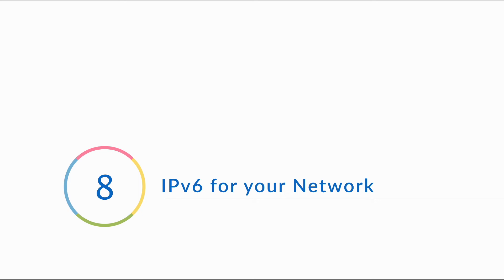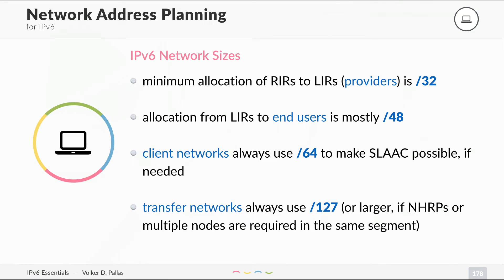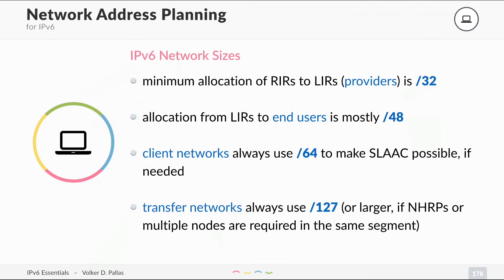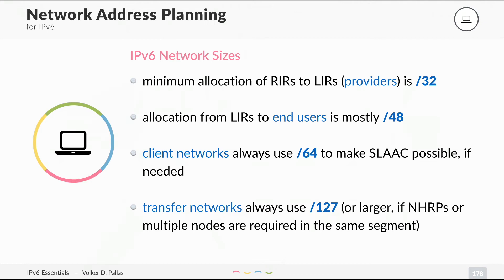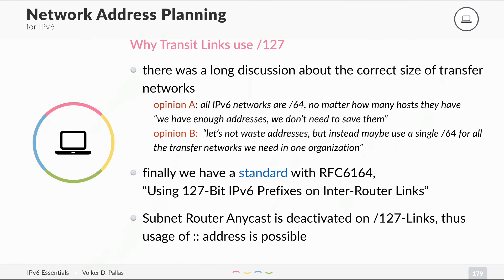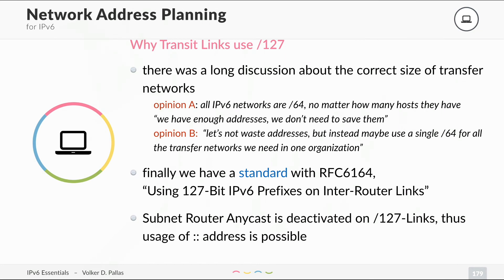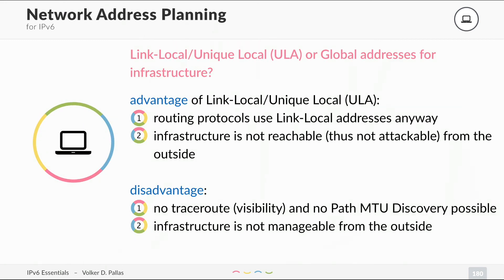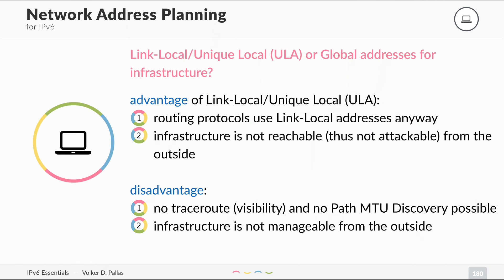IPv6 Network Address Planning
Your new IPv6 network is only as good as the addressing scheme you created before rolling out IPv6 everywhere! Learn what the common network sizes in IPv6 are, why to use /127s for transit links, and how to address your infrastructure.

Read the written version of this video and more on my original blog post